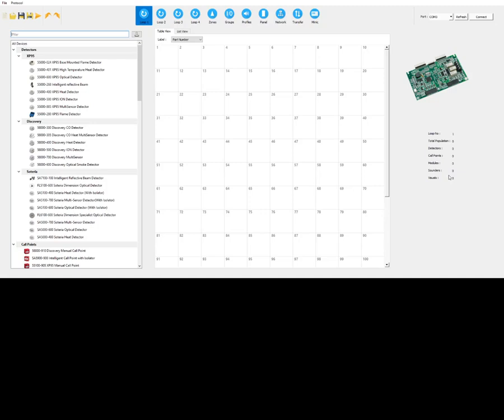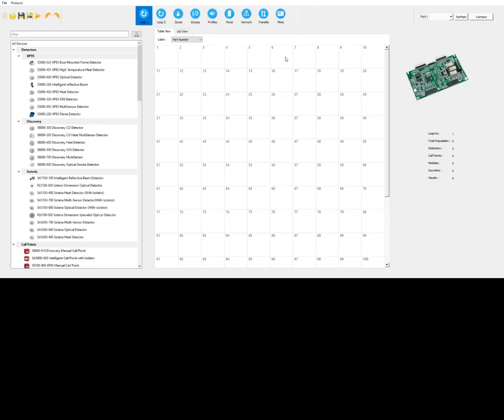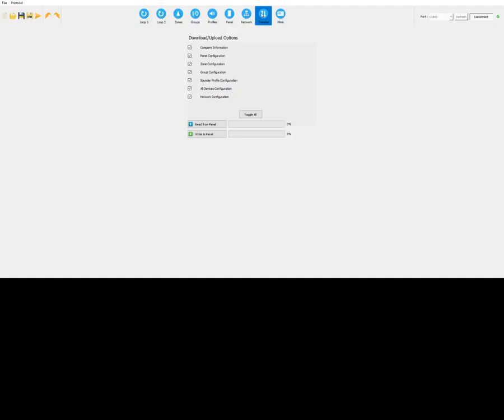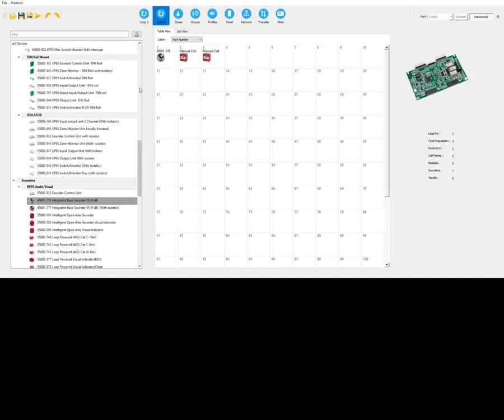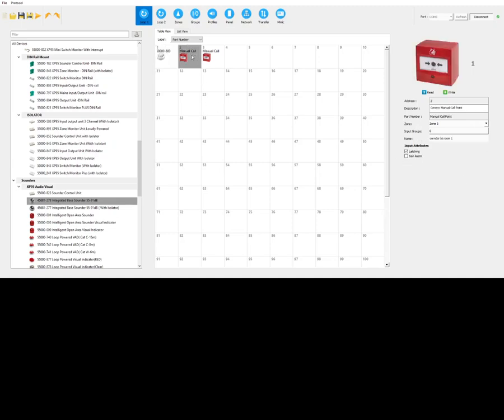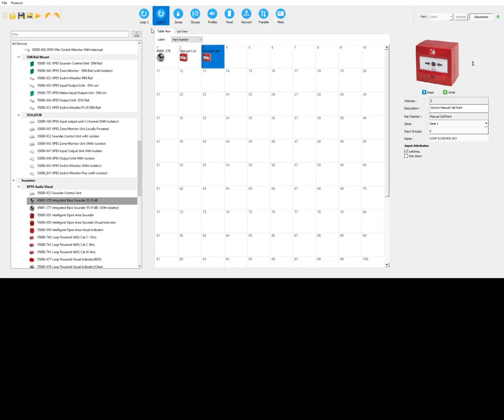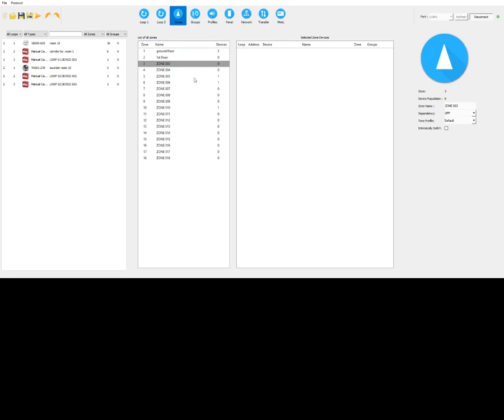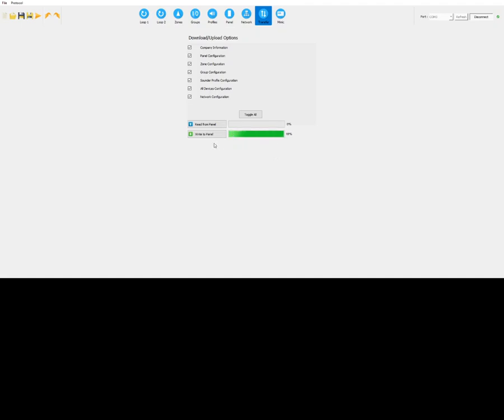Haes Technologies Esprit addressable fire alarm panel - basic software tutorial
How to use the configuration software for the Esprit panel.